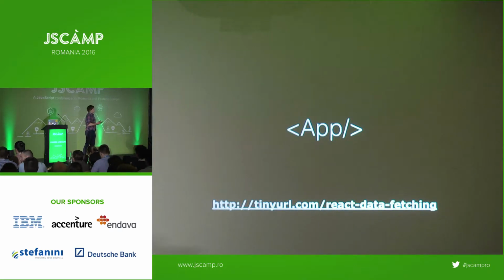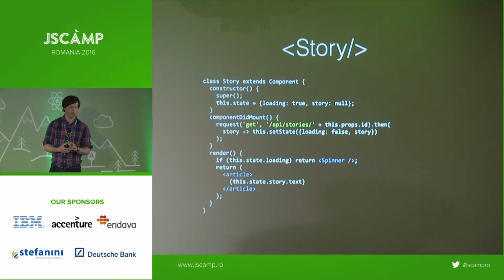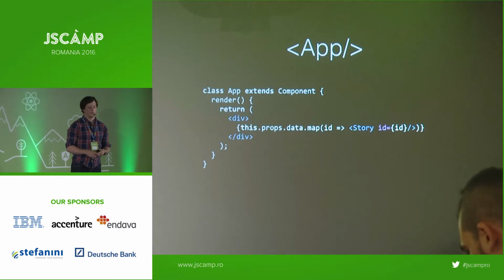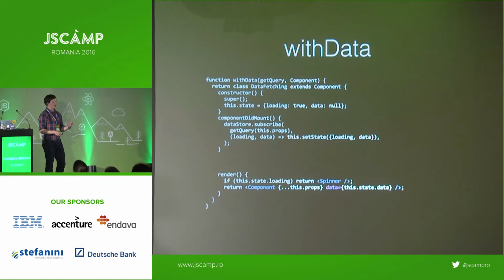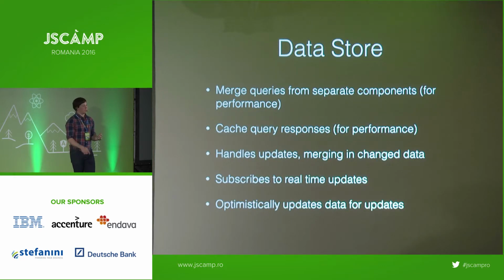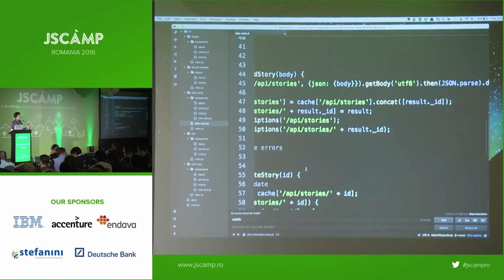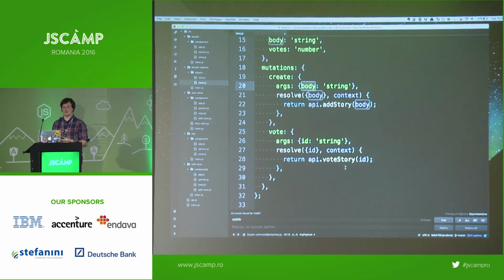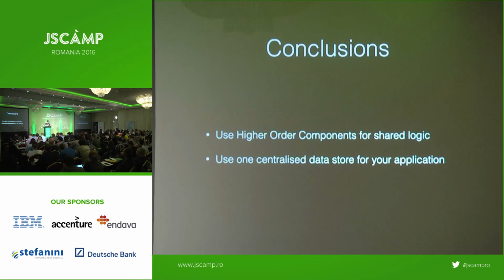JSCamp Romania 2016 - "DATA FETCHING IN REACT" with Forbes Lindesay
This talk will cover how to manage state, and how to fetch data from the server in a React application, giving you the right tools to use, regardless of the size of your application.